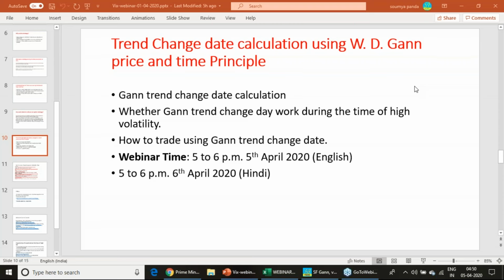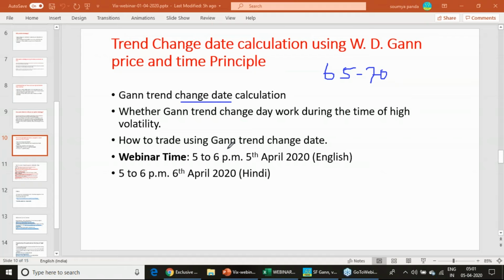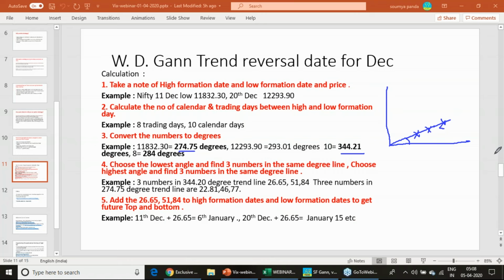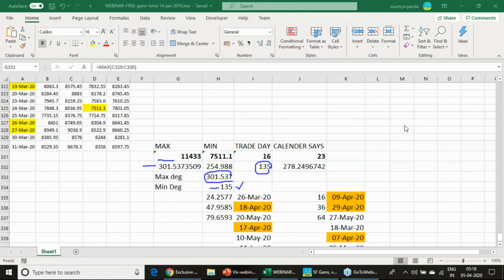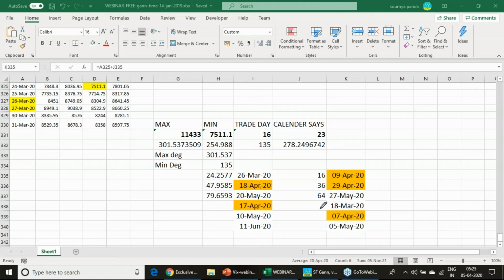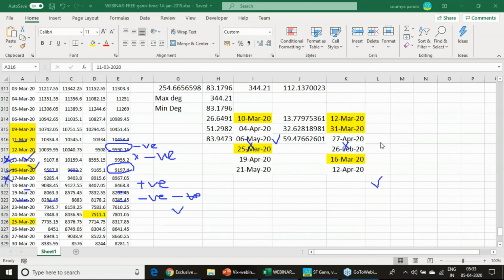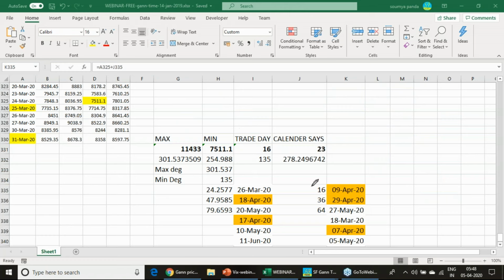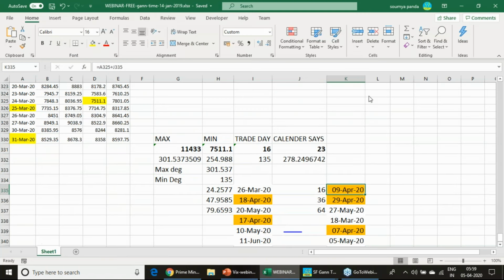April Trend Change date calculation using W. D. Gann Method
April Trend Change date calculation using W. D. Gann Method. if you live this method Please donate to PM-CARE by visiting this